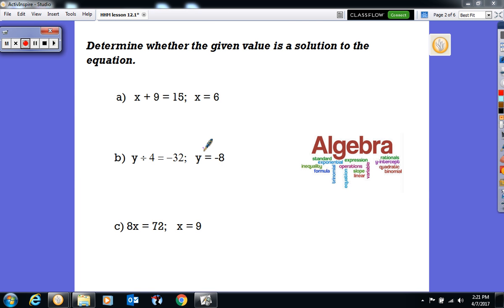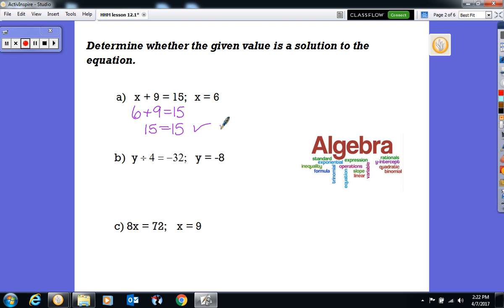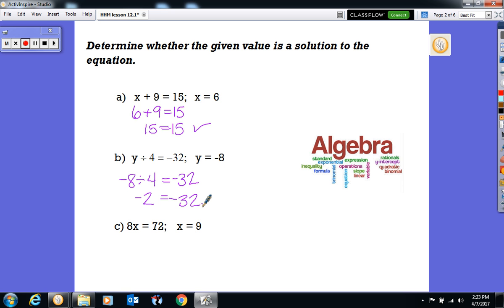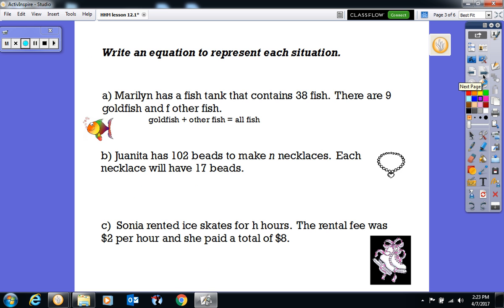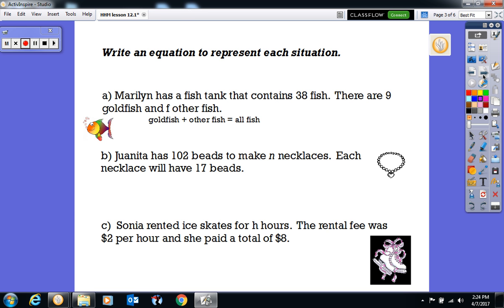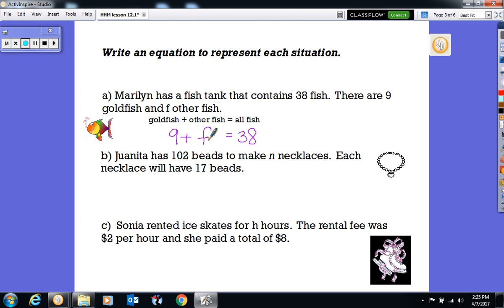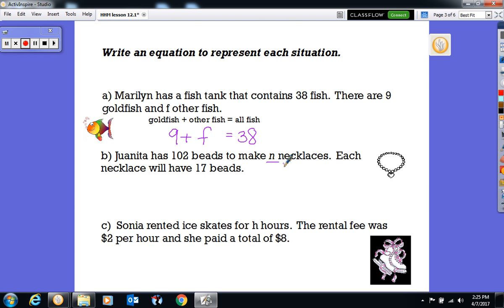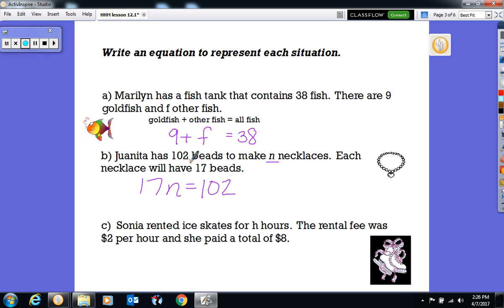intro to equations